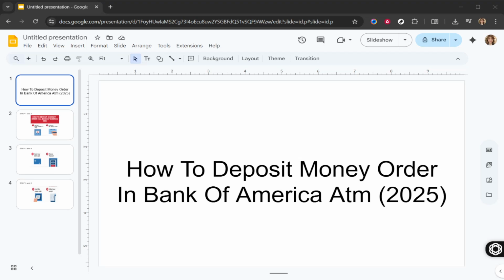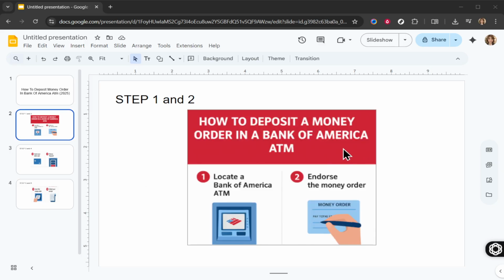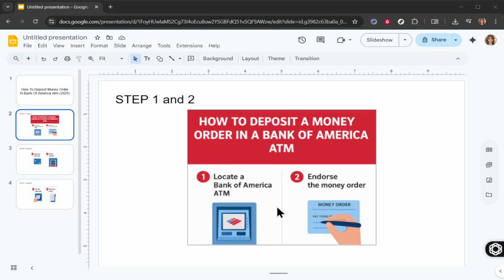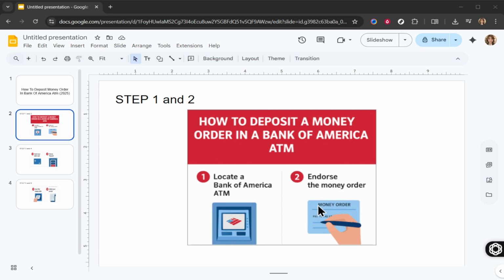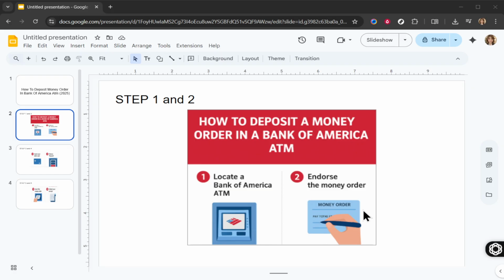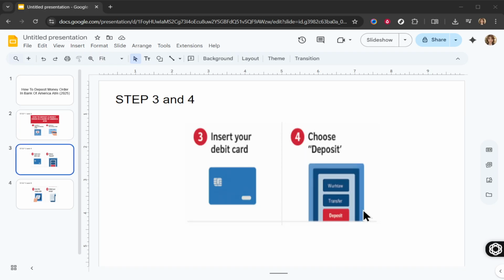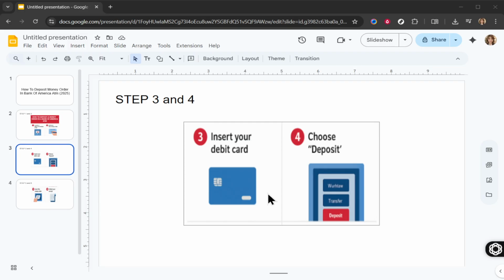How To Deposit Money Order In Bank Of America Atm 2025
Learn how to deposit a money order at a Bank of America ATM in 2025.